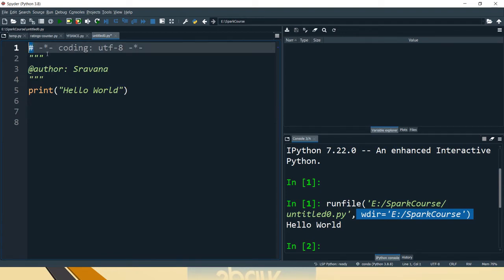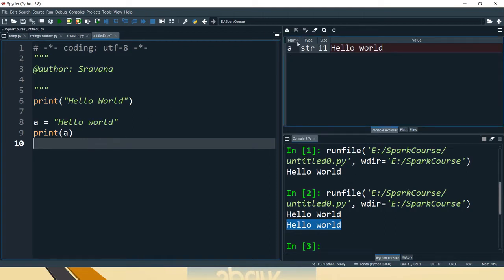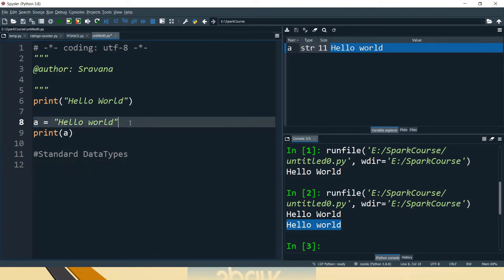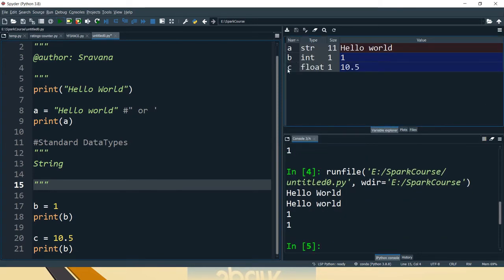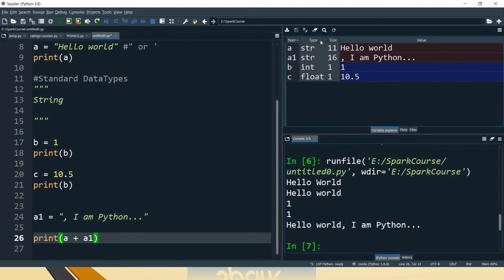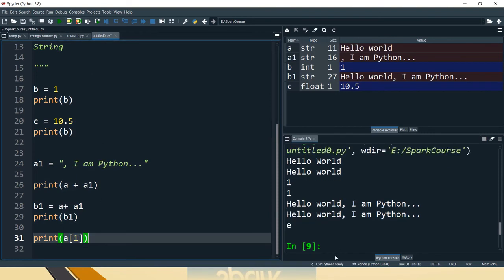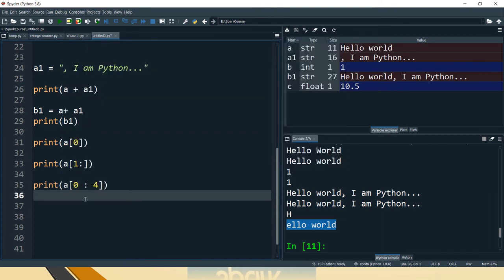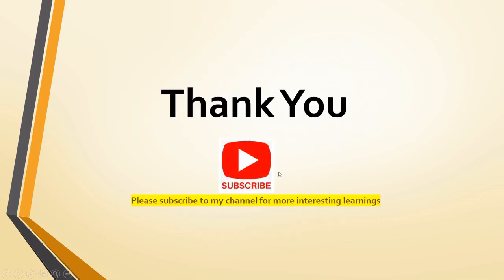Python Tutorials - Day 2 | Python Basic Datatypes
Hi Friends,
In this video, I have explained the basic data types of Python.